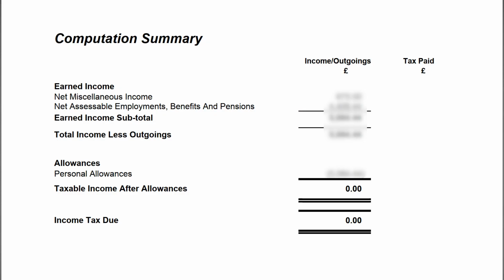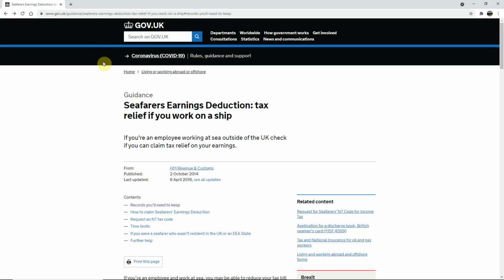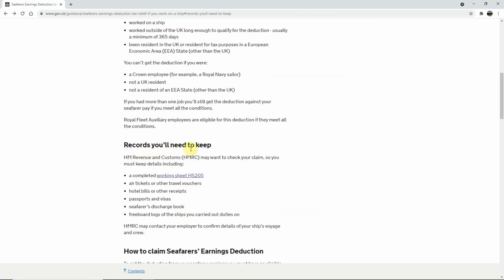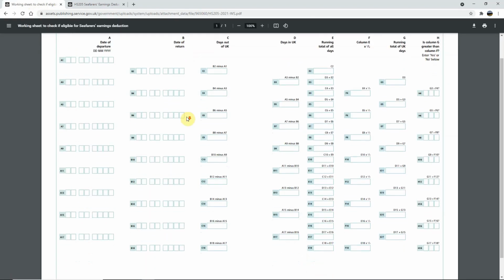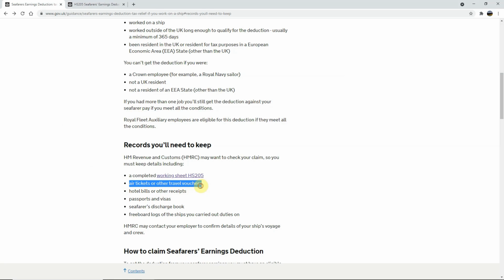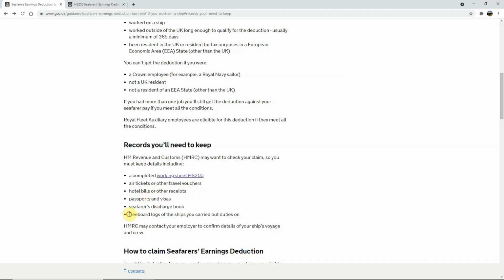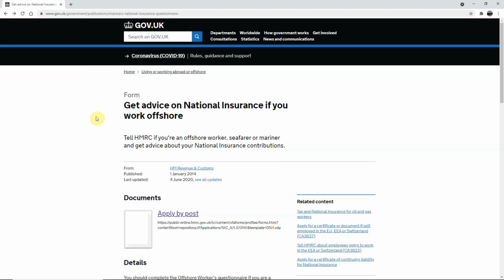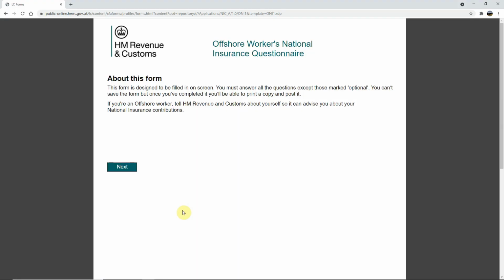TAX FREE SUPER YACHT CREW SALARY | How To Claim The Seafarers' Earnings Deduction (For UK Crew Only)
If you're a UK resident then you can claim a form of tax relief on your super yacht crew salary called Seafarers' Earnings Deduction.

I will then refer you to CrewFo, and they will contact you to apply your discount.

To see what a self assessment tax return looks like and for instructions on how to fill one out, go to:

Any questions, please just leave them down in the comments section below.

Work on a superyacht, move up through the ranks, and maximise YOUR potential!